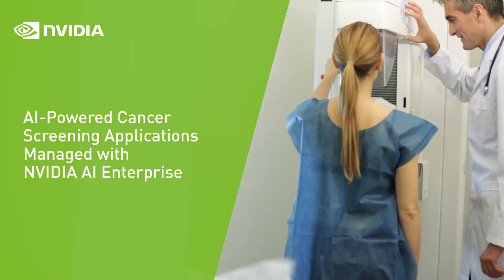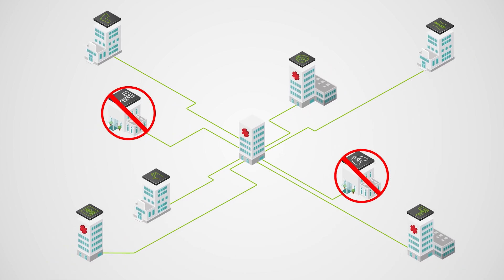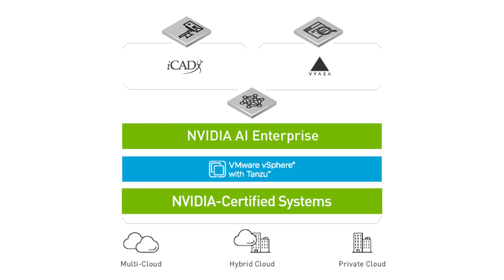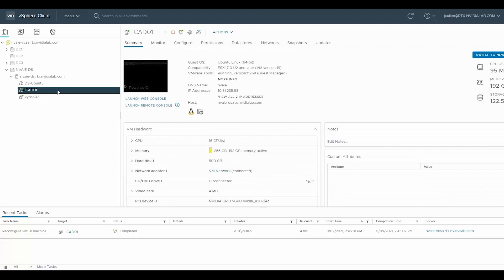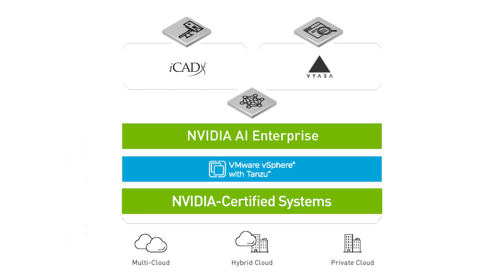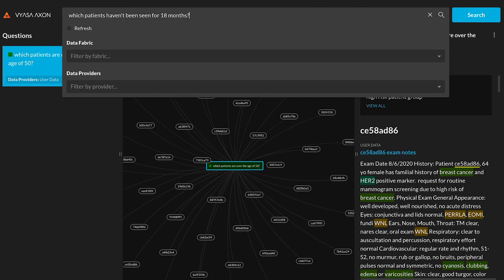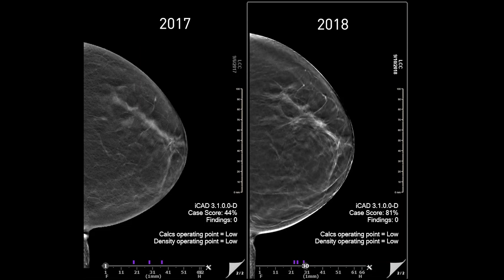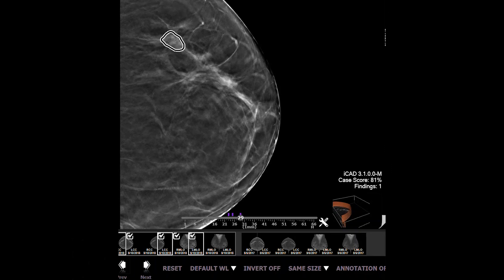AI-Powered Cancer Screening Applications Managed with NVIDIA AI Enterprise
One in eight women will develop breast cancer in their lifetime. The key to improving their outcomes is regular screenings and follow-ups. AI can dramatically speed up this process, but integrating AI solutions into existing infrastructure is complex. Because of that, more than half of AI projects never make it into production.

With NVIDIA AI Enterprise, AI is more easily integrated into existing infrastructure with NVIDIA Certified Systems. An end-to-end, cloud-native suite of AI and data analytics software, this solution enables the rapid deployment, management, and scaling of AI workloads, giving hospitals the ability to transform patient and caregiver experiences. AI applications like Vyasa and iCAD can be used for breast cancer screening and can be easily run, managed, and deployed on NVIDIA AI Enterprise.